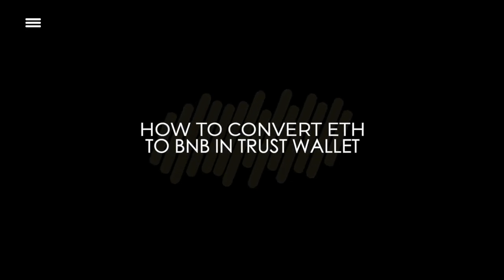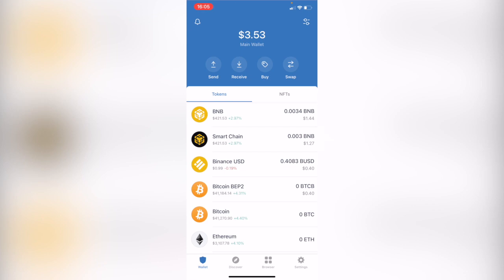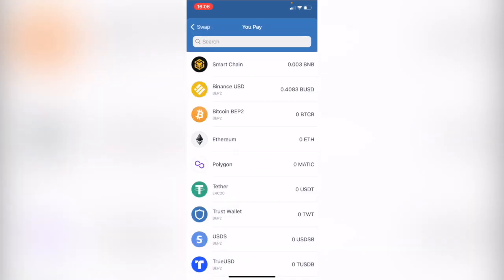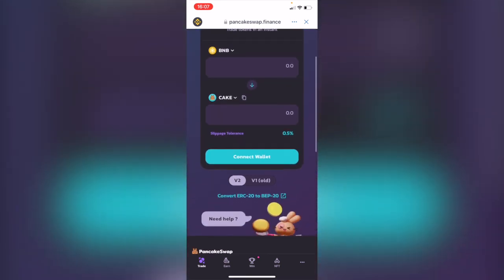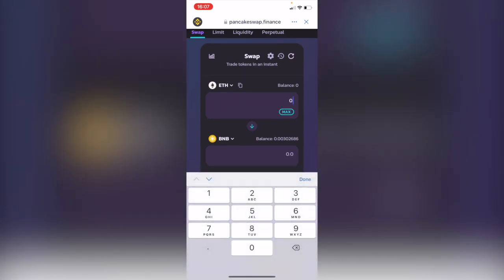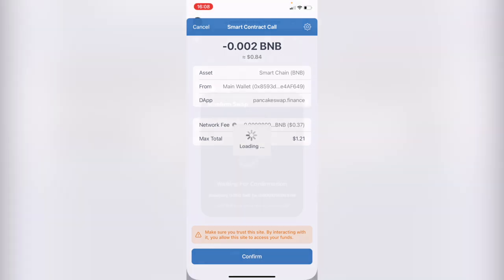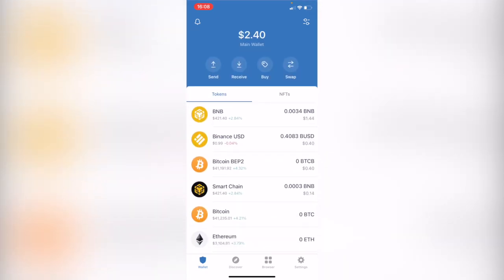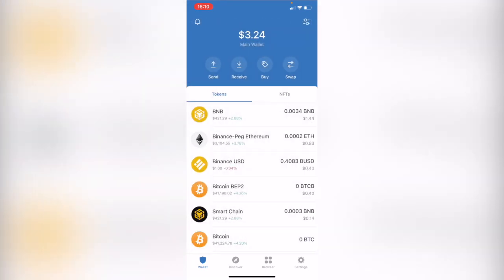🔥 How to Convert ETH to BNB on Trust Wallet (Step by Step)